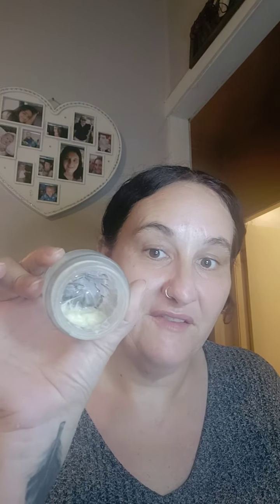Skincare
My nightly skincare regime!